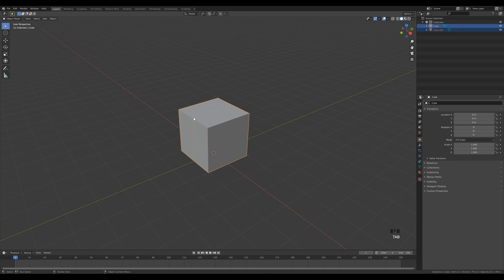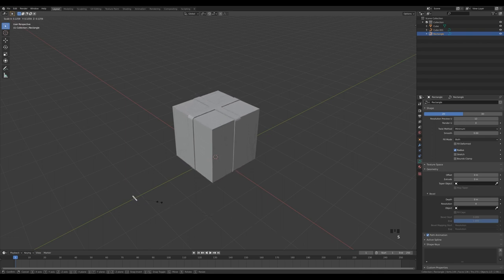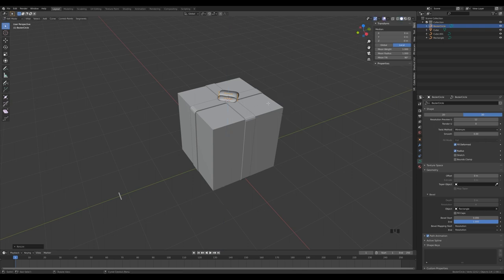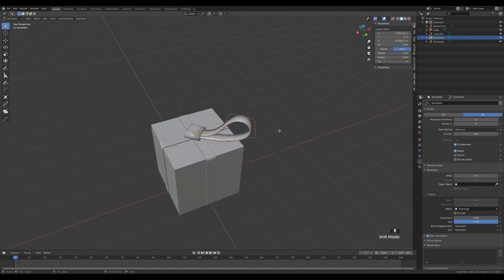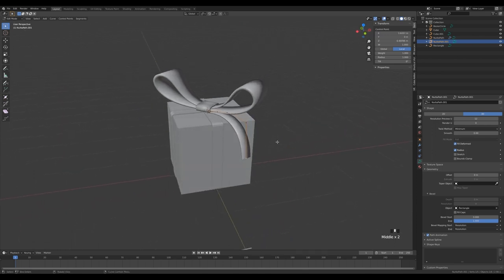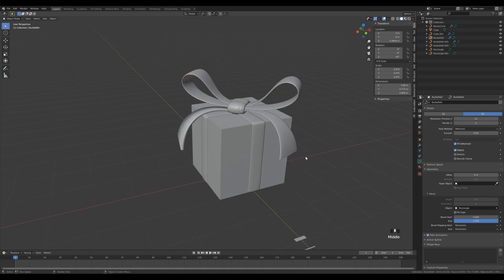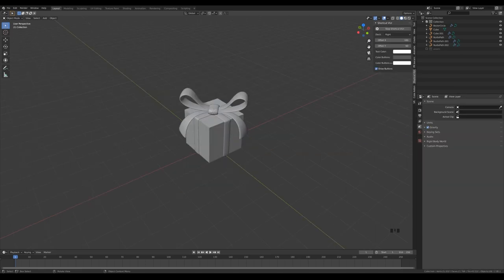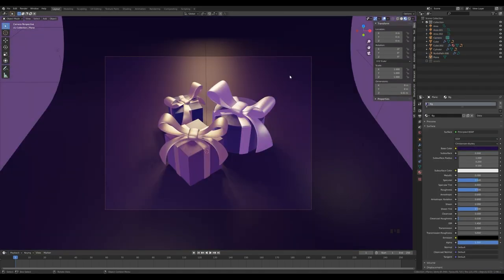Gift Wrap and Bow Tutorial in Blender 2.9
Quick tip tutorial about using curves and bevel profiles to quickly create a bow and ribbon for the gift wrap in Blender 2.9

Check out my course with a detailed explanation of my workflow and all the tricks. And you can use the SUSHIMASTER code at the checkout to get $40 off.